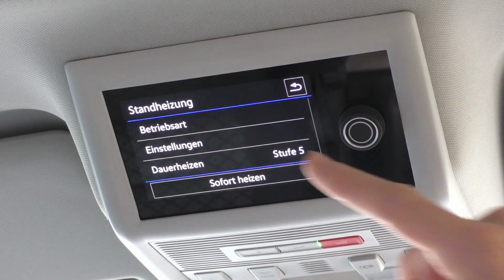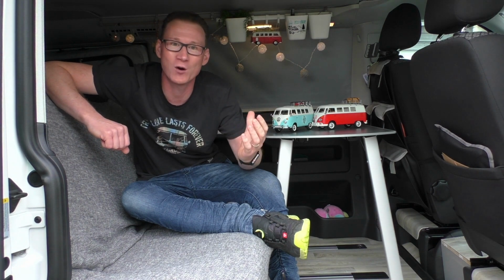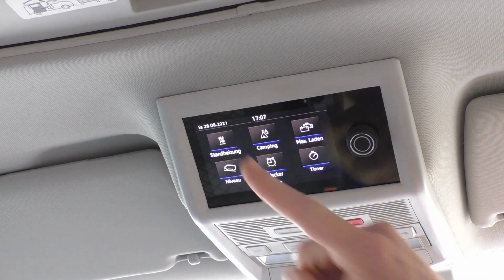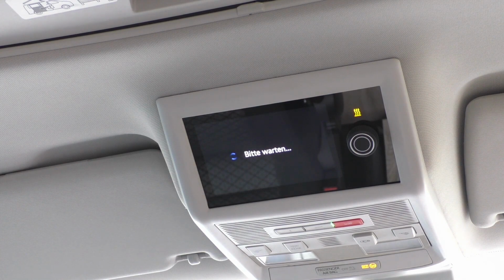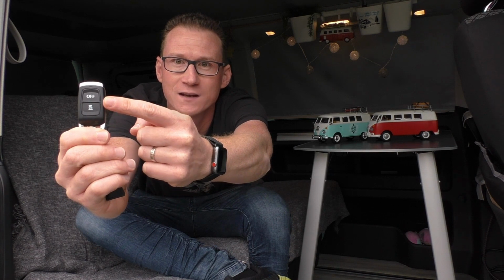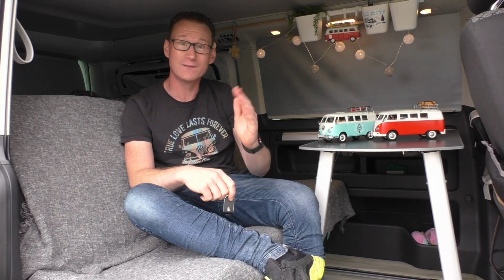🇬🇧 Auxiliary Heater VW California: Temperature Settings, Degrees, Ventilation & Remote Control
▼ Open video description for more info ▼
ℹ️ Which temperature setting corresponds to how many degrees in the auxiliary heater of the VW California T6.1? What do the individual levels mean and how can I cool my VW camper? There’s a ventilation function in the air auxiliary heater. I also discuss the remote control. You’ll get expert knowledge, a temperature chart, and instructions on how to operate the auxiliary heater.

✅ Temperature Zones for Each LEVEL:
Level 1 corresponds to approx. 12°C (54°F)
Level 2 corresponds to approx. 14°C (57°F)
Level 3 corresponds to approx. 16°C (61°F)
Level 4 corresponds to approx. 18°C (64°F)
Level 5 corresponds to approx. 19°C (66°F)
Level 6 corresponds to approx. 20°C (68°F)
Level 7 corresponds to approx. 21°C (70°F)
Level 8 corresponds to approx. 22°C (72°F)
Level 9 corresponds to approx. 24°C (75°F)
Level 10 corresponds to approx. 26°C (79°F)

★ Connections, cables, and charging ★
➤ CEE coupling Schuko
➤ Vehicle battery charger
➤ 12V adapter (charging)
➤ CEE cable reel
➤ Extension cable for camping
(Certified for campsites, H07RN-F 3G2.5)

★ VW California & Bulli must-haves ★
➤ Comfort chair for tailgate
➤ Step shelf for sliding door
➤ Storage net for roof bed
➤ Seatback storage bag
➤ Clothesline for keder rail
➤ Hook set for hanging
➤ Cap (awning roof)

★ Foldable bike rack and rear box ★
➤ Foldable bike rack
➤ The matching rear box
➤ Extension rail for 4th bike
➤ Long fourth arm
(For use with rear box AND bike rack)
➤ Warning sign Italy
➤ Warning sign Spain/Portugal

➤ Awning tent
➤ Sun & rain blocker 240 cm

★ Tents for front and rear ★
➤ Frame tent (rear tent)
➤ Cheaper air tent
➤ Drive-away kit double keder

★ Sleeping ★
➤ Mattress 3-seater bench
➤ Camping pillow
➤ Sleeping bag blanket style

★ Kitchen, cooking, and grilling ★
➤ Compressor cooler box
➤ Premium camping gas grill
➤ Camping oven
➤ Gas stove with grill
➤ Espresso and coffee maker
➤ Collapsible kettle

★ Winter gear and equipment ★
➤ Windshield cover
➤ Alternative in white
➤ Lightw. textile snow chains

★ Camper Vans & Bulli - Outdoor equipment ★
➤ Leveling ramps for balancing
➤ Off-road wagon (trolley)
➤ Camping cupboard/storage
➤ Screw pegs starter set
➤ Tent carpet/mat for awnings
➤ Changing/toilet tent
➤ Airtight camping boxes
➤ Lamp w. insect killer function
➤ Smart e-scooter

★ Camper Vans & Bulli - Indoor equipment ★
➤ Foldable camping toilet
➤ Emergency toilet
➤ Air cooler for hot weather
➤ Compact travel towels
➤ Space-saving box
➤ Smart LED lamp multi-use

⥹ Chapter overview:
0:00 Intro
1:09 Focus on Temperature Levels
3:06 Temperature Zones
3:53 Ventilation
06:33 Remote Control